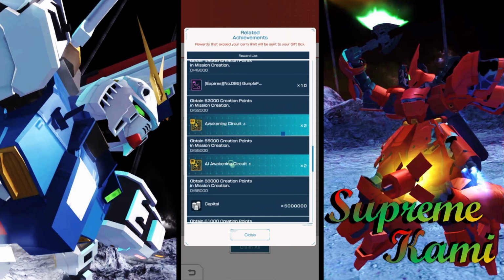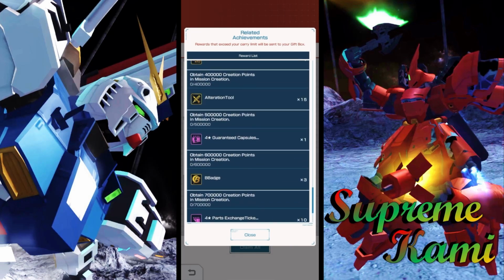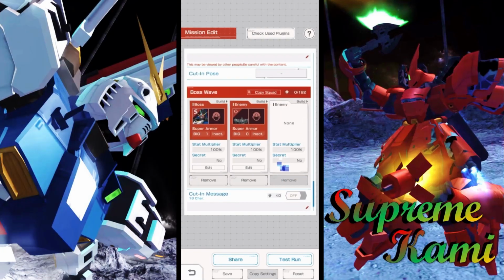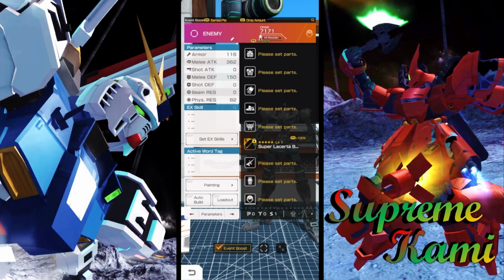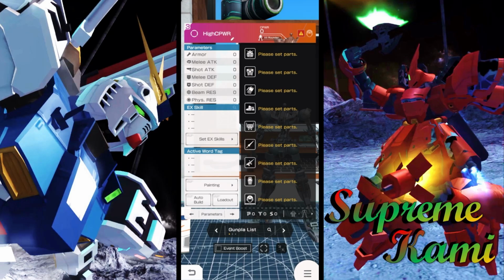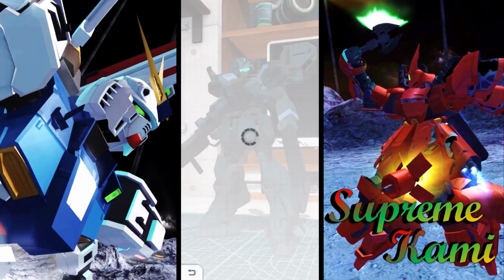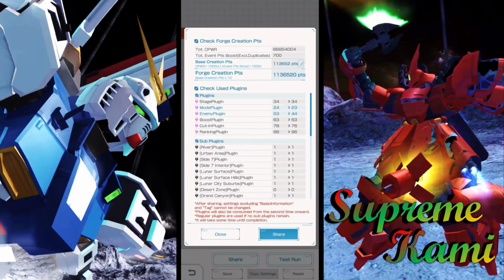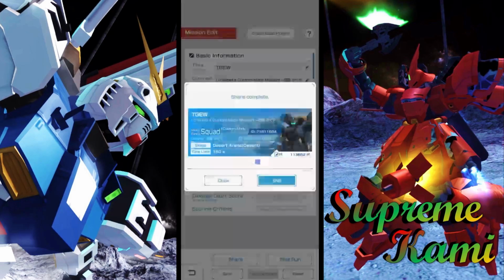1 Million Creation Points = 1x Premium Ticket (Gundam Breaker Mobile)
Newest custom-made mission achievement gives 1x premium ticket when you reach 1 million creation points